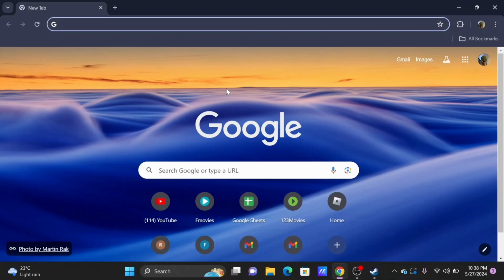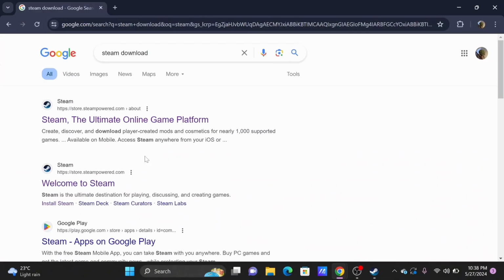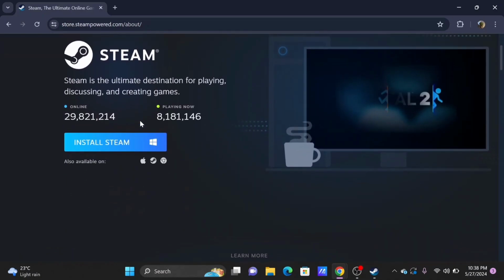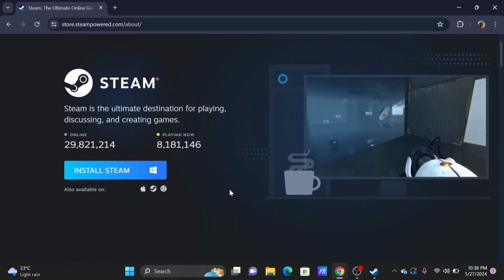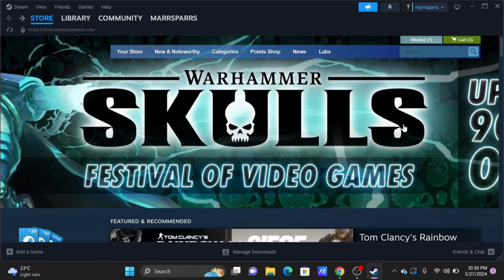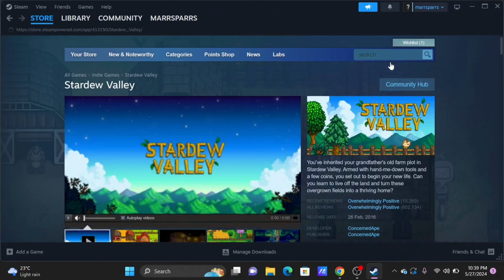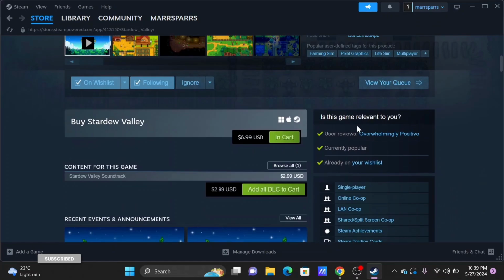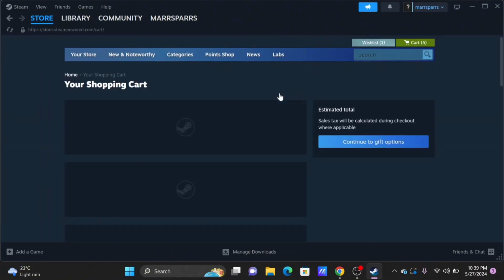How To Download And Install Stardew Valley PC or Laptop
Ready to embark on a farming adventure in Stardew Valley on your PC or laptop? Follow this straightforward guide to download and install the game in 2024. Immerse yourself in the charming world of Pelican Town and build the farm of your dreams with these simple steps.

In this tutorial:
0:00 - Introduction
0:05 - How to Download and Install Stardew Valley on PC/Laptop 2024

Discover the simple steps to download and install Stardew Valley on your PC or laptop. This comprehensive tutorial ensures you can enjoy the relaxing gameplay and endless possibilities of this beloved farming simulation game on your preferred device.

Download and install Stardew Valley on your PC or laptop with ease by following this guide!